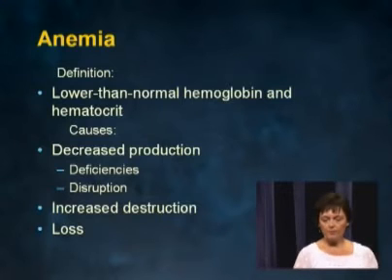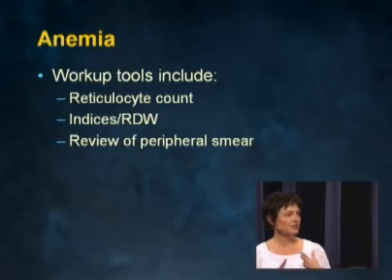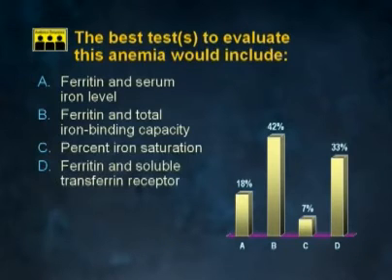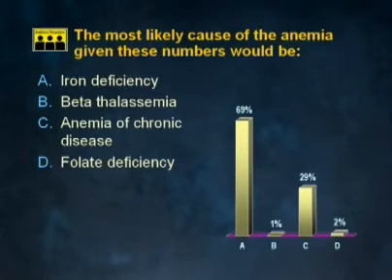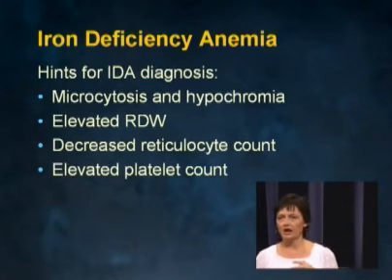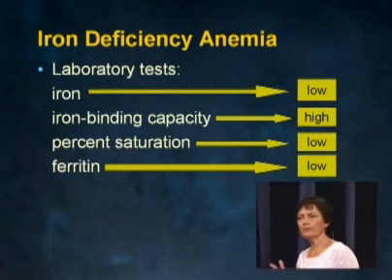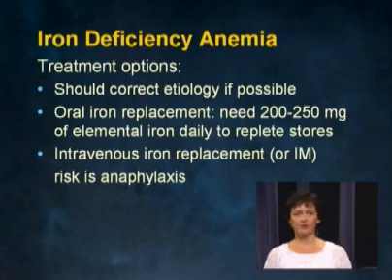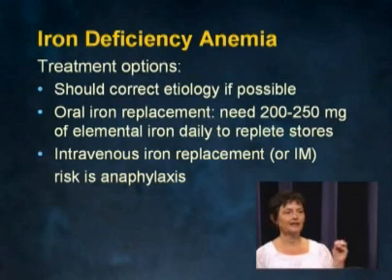Video lectures "Iron deficiency anemia".flv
Stephanie Elkins
University of Mississippi Medical Center